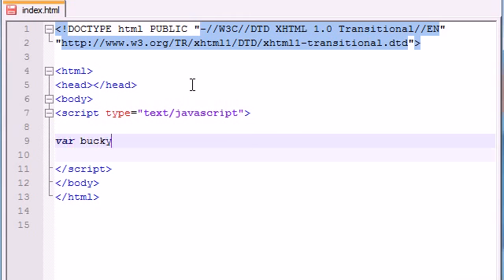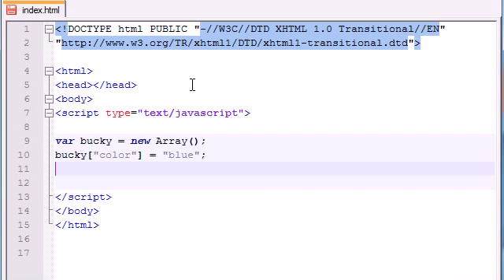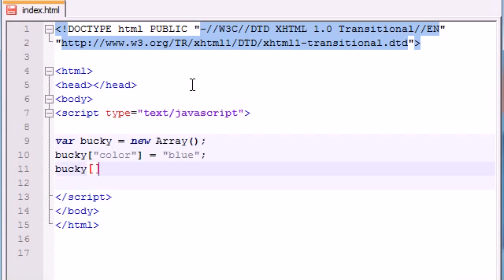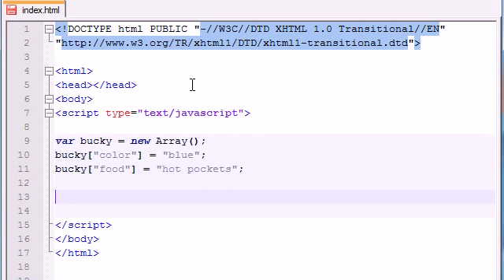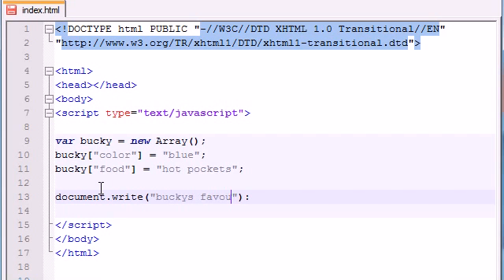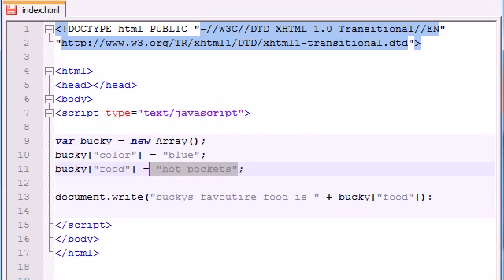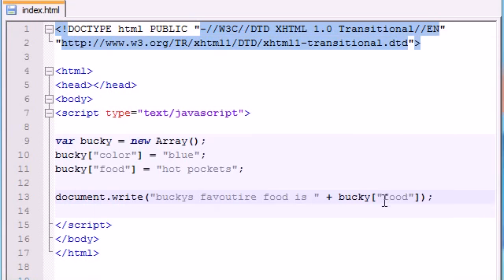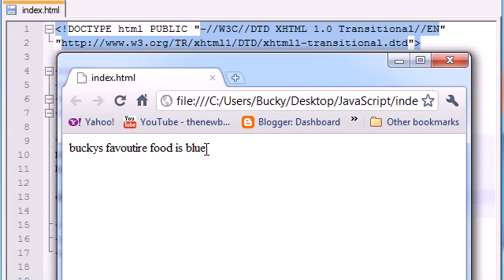Beginner JavaScript Tutorial 35 Associative Arrays YouTube